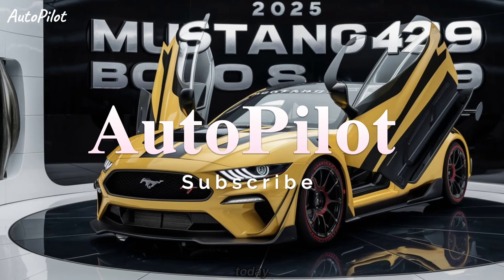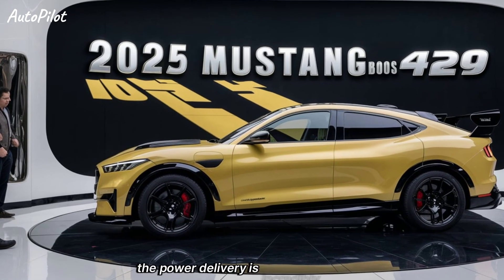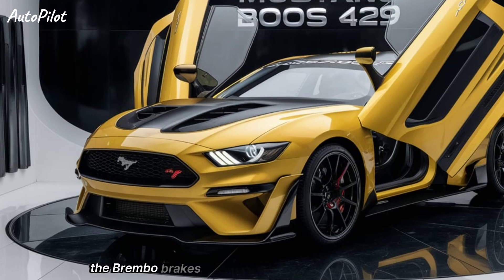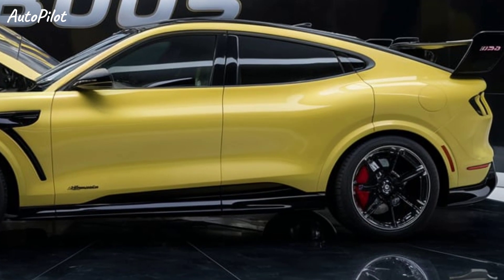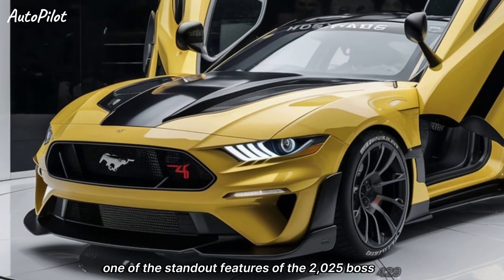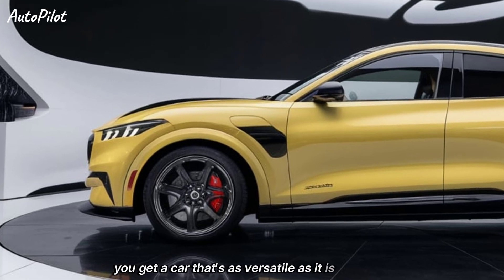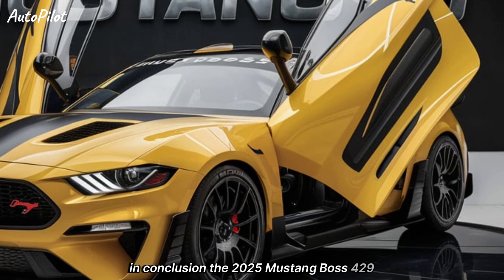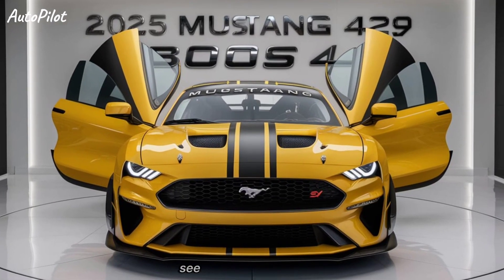Amazing: 2025 Mustang Boss 429: A Legend Reborn!"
Unveiling the 2025 Mustang Boss 429: A Legend Reborn!"

Cover Topic:
Get ready to witness the rebirth of an icon! In this video, we unveil the 2025 Mustang Boss 429, showcasing its stunning new design, groundbreaking features, and powerful performance. Join us as we dive into what makes this modern muscle car a true legend, blending classic heritage with cutting-edge technology. Don't miss out on this exciting reveal of the 2025 Mustang Boss 429!